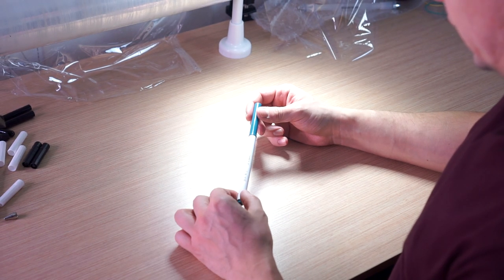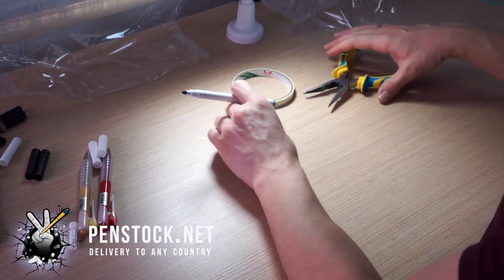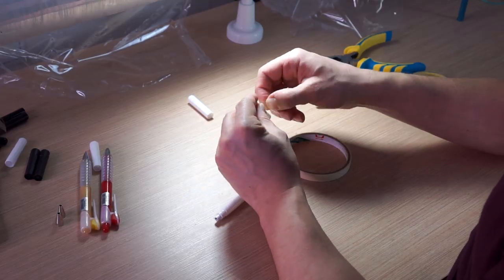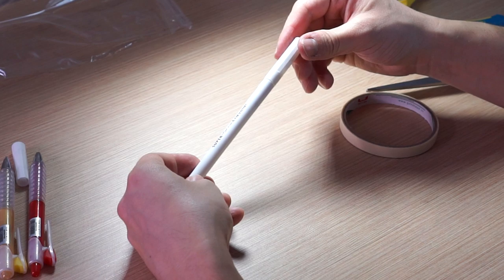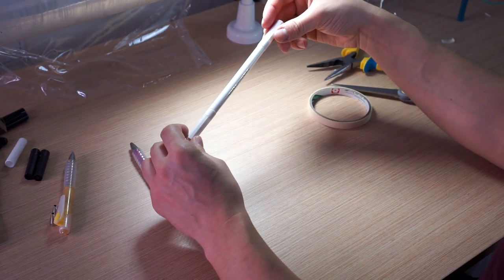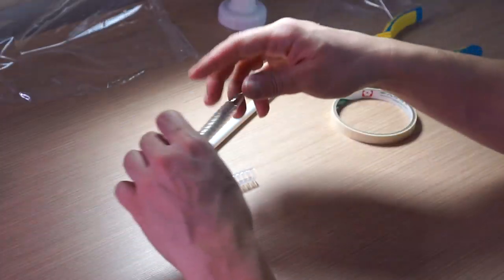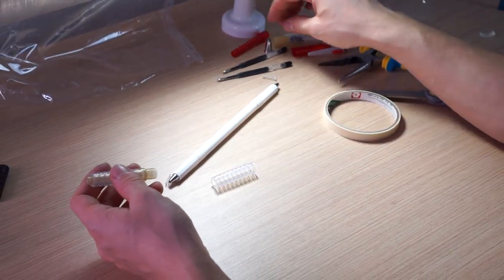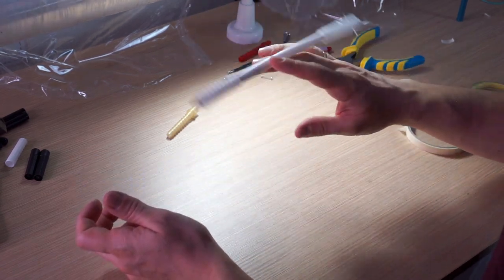How I make Flying Panda mods in batch / Pen modding tutorial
How to make a pen spinning mod. In this video I will show you, how I make Flying Panda mod, so you could also learn, how to do it - pen modding basics and what Flying Panda mod consists of.

You can buy Flying Panda with the delivery to every country

1 star level tricks / Basic tricks pen spinning: shorturl.at/hjpGH
2 star level tricks BEGINNER pen spinning tutorials: shorturl.at/oFSZ8
3 star level tricks / INTERMEDIATE pen spinning tricks: shorturl.at/bjvNQ
4 star level tricks / ADVANCED pen spinning tricks: shorturl.at/pKL89
5 star level tricks / PRO pen spinning tricks: shorturl.at/ozANP